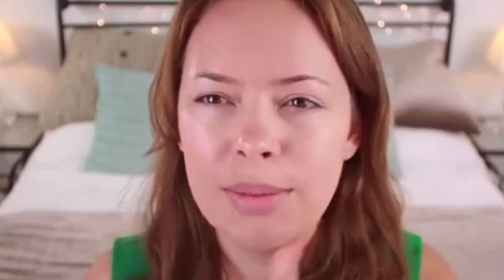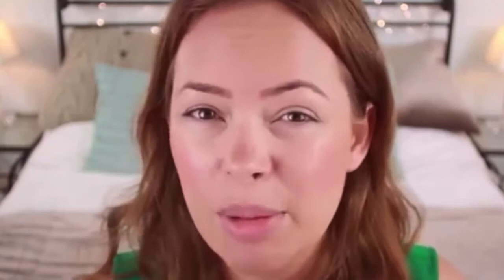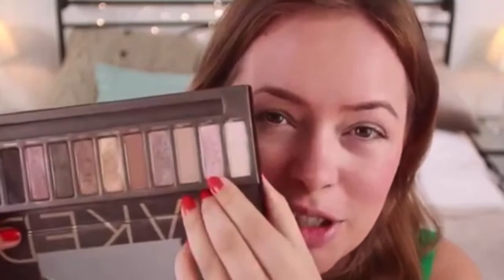Eleanor Calder: Makeup Tutorial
Eleanor Calder makeup tutorial. Tanya Burr did a Eleanor Calder makeup tutorial a while back. Eleanor texted Tanya a list of all of the makeup products she used to get her natural makeup look.

Ysl Touché Éclat Foundation
Ysl highlighter
Top shop cream blusher in the color Neon Rose
Rimmel eyebrow pencil in the color 002 Hazel
Maybeline The Falsies Mascara